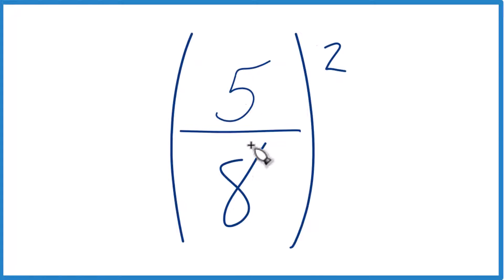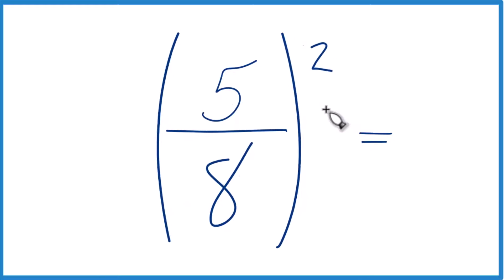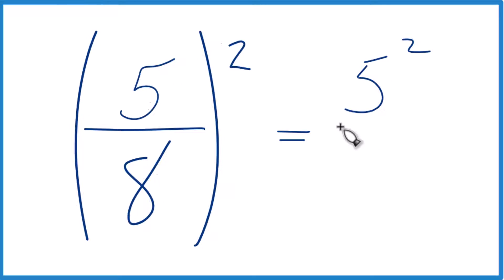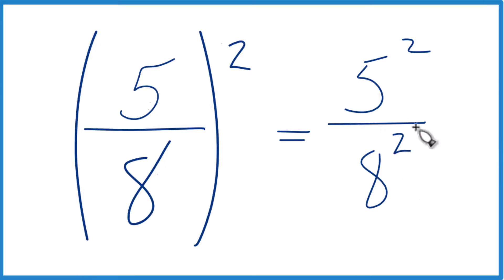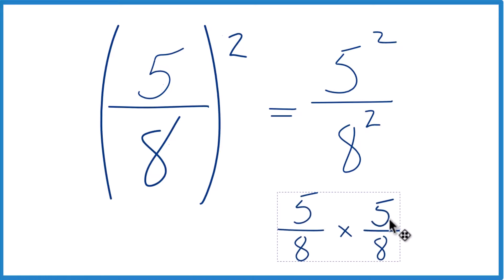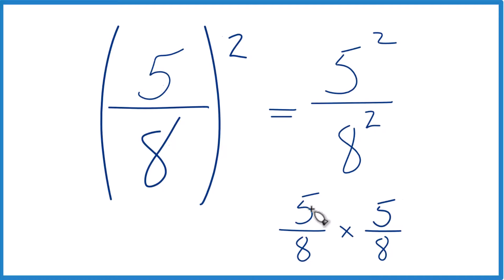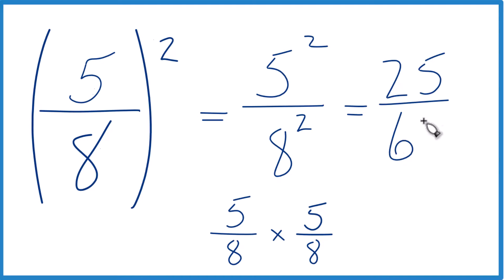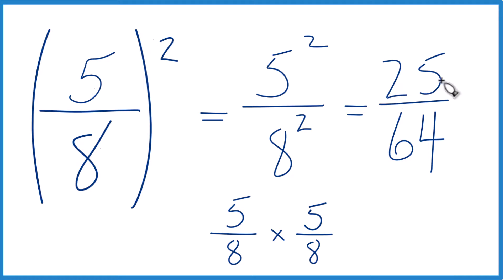What is (5/8)^2 ? Five-Eighths Raised to the Second Power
In this video, we will figure out the value for 5/8 raised to the second power, also known as 5/8 squared. We can break down this expression to 5/8 * 5/8, which is the step-by-step process of multiplying a fraction by itself two times. We could also look at it as 5^2 over 8^2, which can make it simpler to figure out the answer by applying the exponent to both the numerator and the denominator separately.

When we take 5/8 raised to the second power (5/8 squared) we end up with the fraction 25/64. It's important to note that when we multiply a fraction by another fraction the result progressively becomes smaller. This principle is valuable in understanding why the outcome is less than our starting value but still significantly larger than the result of raising a smaller fraction to the same power.